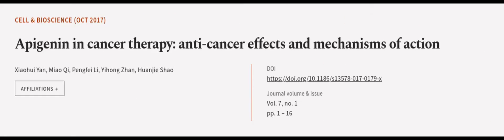Apigenin in cancer therapy: anti-cancer effects and mechanisms of action | RTCL.TV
### Keywords ###

### Article Attribution ###
Title: Apigenin in cancer therapy: anti-cancer effects and mechanisms of action
Authors: Xiaohui Yan, Miao Qi, Pengfei Li, Yihong Zhan ,and Huanjie Shao
Publisher: BMC
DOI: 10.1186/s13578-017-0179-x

### Video Timestamps ###
0:00:00 - Summary
0:00:54 - Title
0:01:00 - Outro
0:01:04 - End